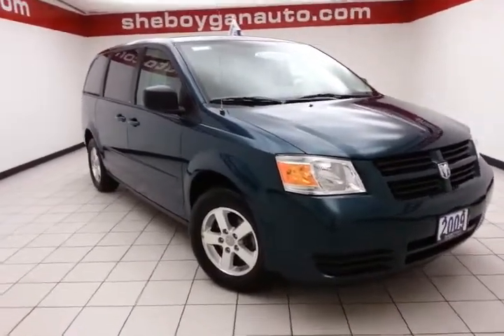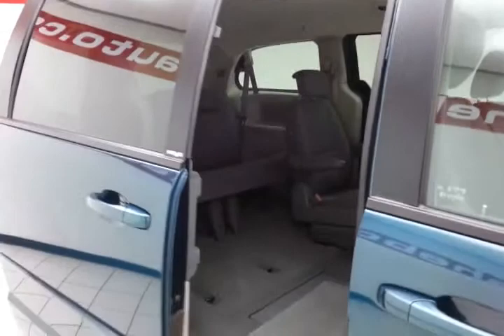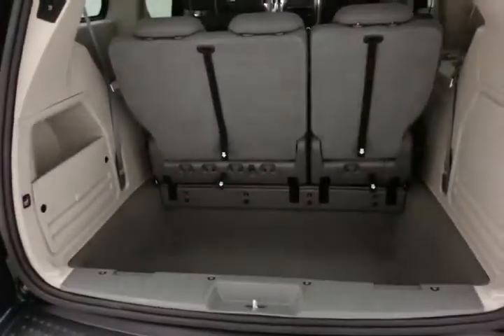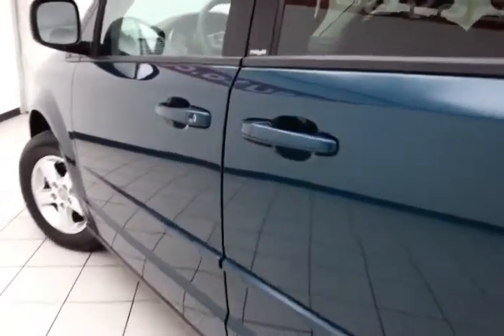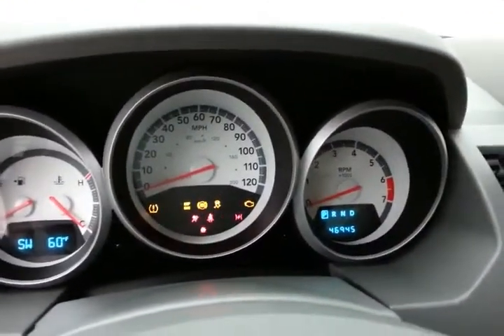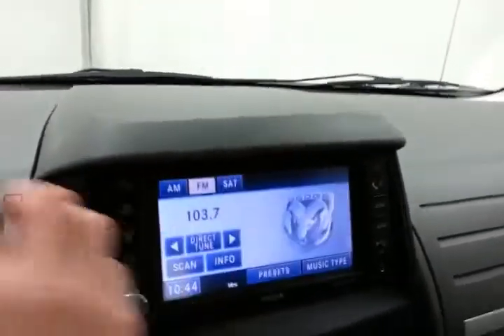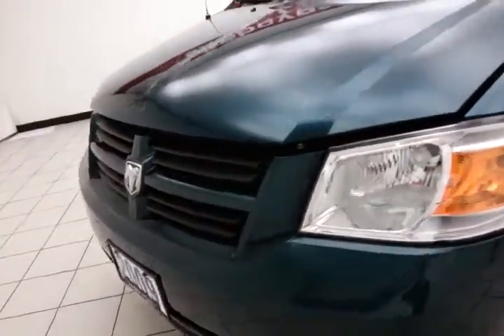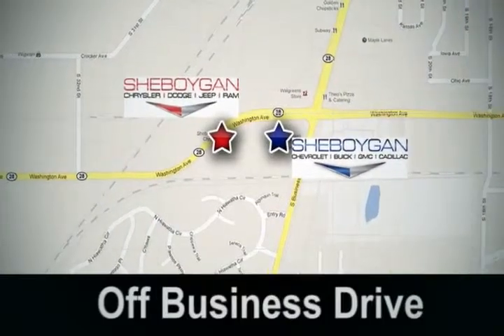2009 Dodge Grand Caravan Madison WI Milwaukee, WI B4176A - SOLD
Year: 2009
Make: Dodge
Model: Grand Caravan
Trim: SE
Engine: 3.3L V6
Transmission: Automatic 4-Speed
Color: Melbourne Green Pearlcoat
Mileage: 46917
Stock #: B4176A
VIN: 2D8HN44E59R600311
Runs mint! This is the perfect do-it-all car that is guaranteed to amaze you with its versatility!!! Standard features include: 2nd Row Overhead 9' Video Screen 2nd Row Power Windows Air Conditioning w/3 Zone Temperature Control Also Includes single screen DVD entertainment system ParkView (TM) Rear Back-Up Camera Power Adjustable Pedals Power Liftgate Power Quarter Vented Windows Pwr Windows w/Dr Express Up/Down/Pass Express Down Rear Air Conditioning w/Heater Remote Start System Right Power Sliding Door Satin Silver Side Spears Instrument Panel Bezel SIRIUS Satellite Radio Sunscreen Glass Trip Computer w/Temp & Compass Wheels: 16' x 6.5' Aluminum White Face Instrument Cluster w/Tachometer Entertainment Group #1 - Includes 115V Auxiliary Power Outlet Popular Equipment Group - Includes Left Power Sliding Door Radio: AM/FM/CD/DVD/HDD/MP3 - Includes Hard Disc Drive Remote power door locks Power windows with 1 one-touch Automatic Transmission 4-wheel ABS brakes Air conditioning Cruise control Traction control - ABS and driveline Tilt steering wheel Power heated mirrors Head airbags - Curtain 1st 2nd and 3rd row Passenger Airbag 175 hp horsepower 3.3 liter V6 engine 4 Doors Front-wheel drive Overhead console - Mini with storage Power steering Clock - In-radio display Rear spoiler - Lip Intermittent window wipers Rear wiper Reclining rear seats Front seat type - Bucket Third row seats Stability control Rear defogger Center Console - Removeable with storage... Are you looking for a Dealership you can trust and actually enjoy your car buying experiencea€¦look no further. Our Mission Statement is to treat our customera€TMs with enthusiasm in providing automotive products and services that exceed your expectations. Now many dealers may say things like this however at Sheboygan Chevrolet Chrysler we a€œwalk ita€ with pride! Our Sales personnel are non-commissioned which means we pay their wages not you! Hav

Address:
3400 S. Business Drive